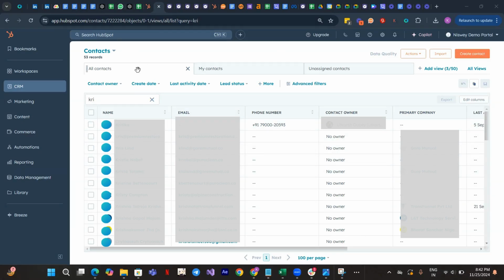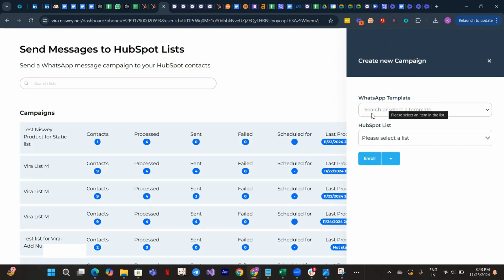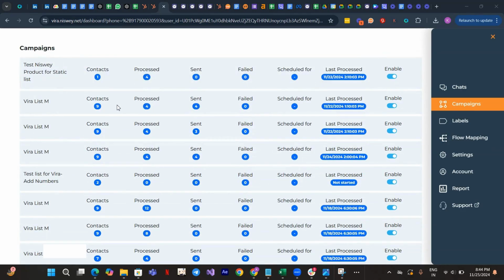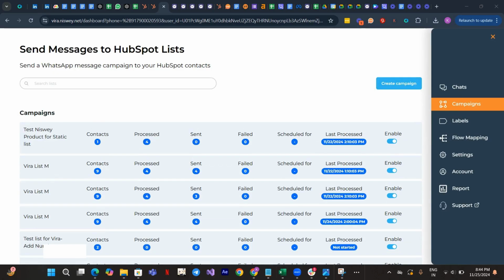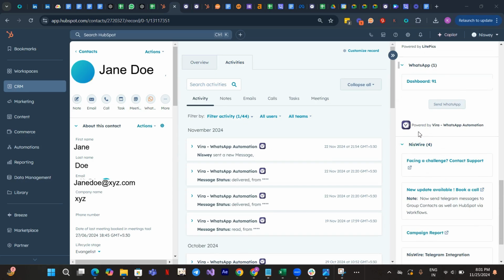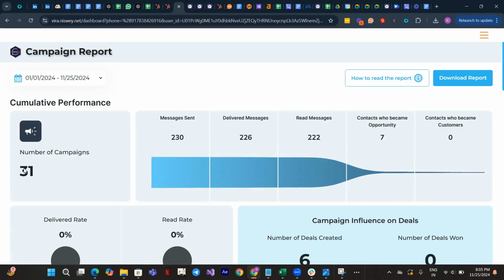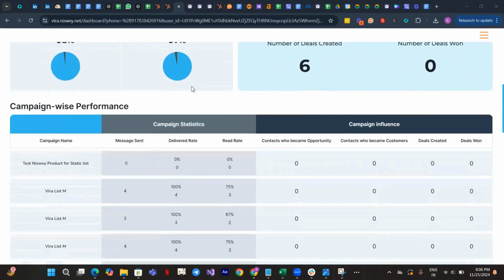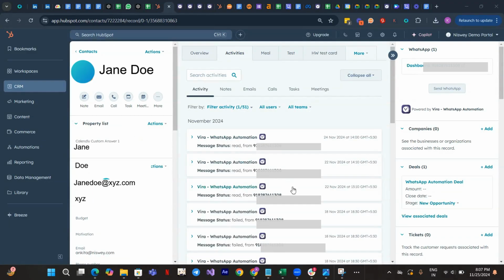How to create campaigns on Vira?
This video tutorial will show you how to create campaigns  on Vira.